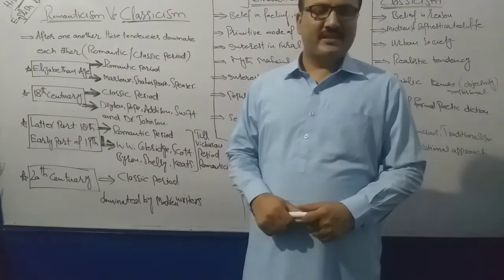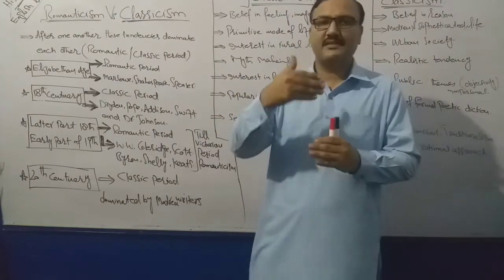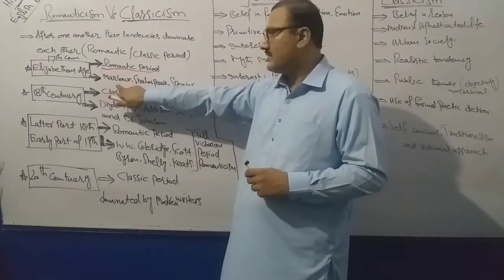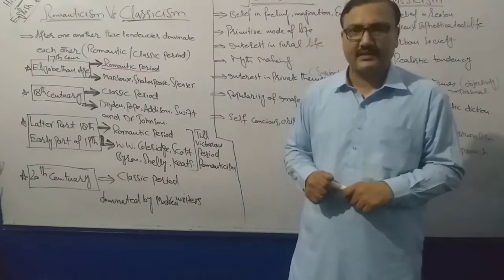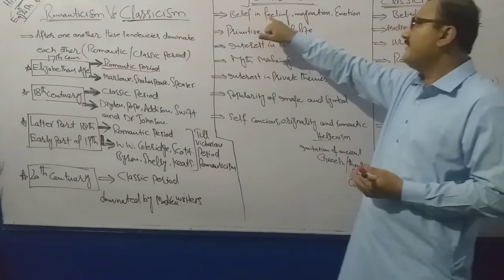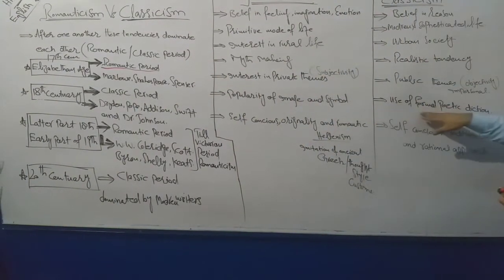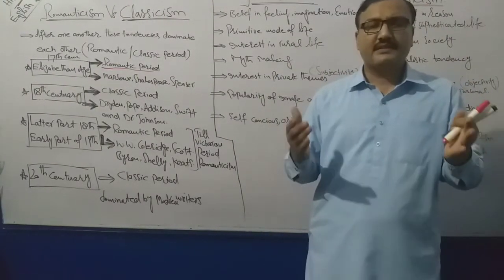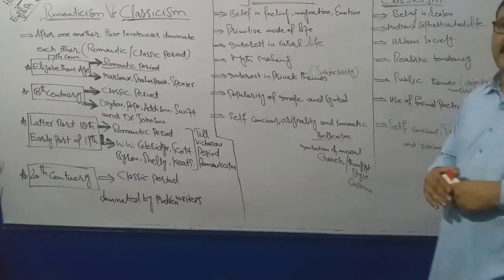Romanticism VS Classicism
Romantic and classical tendencies during various ages or periods of English literature